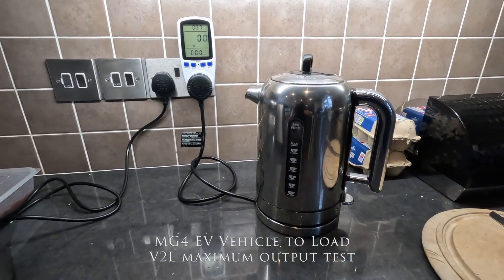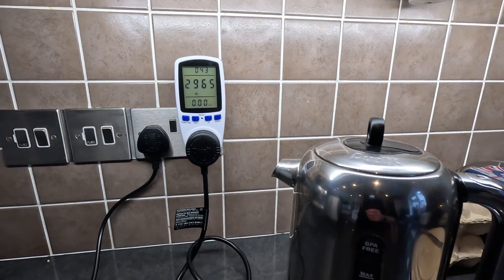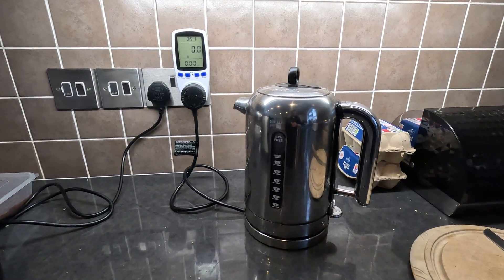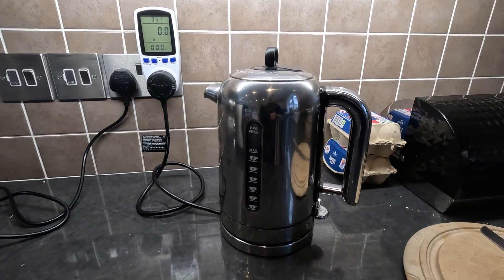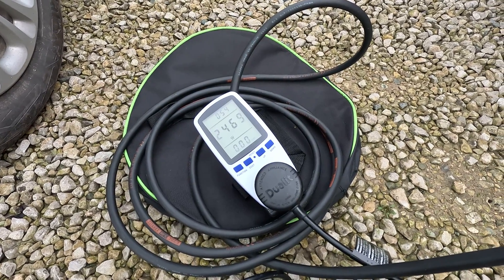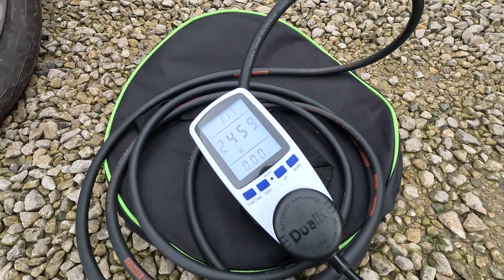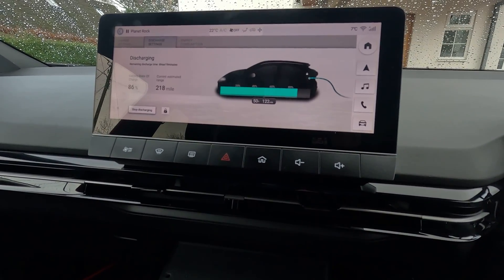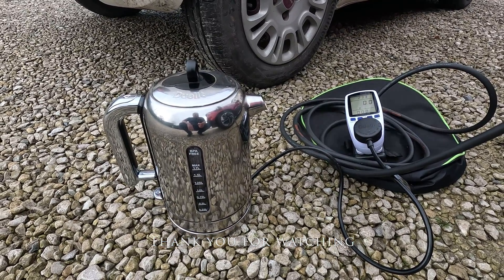MG4 EV Vehicle to Load Maximum Output test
Here we use a plug in power meter to determine just how much power can be drawn from the charge port of an MG4 EV, while using the car as a massive battery powered generator for vehicle to load (V2L) output.

Interestigly, the kettle is one of the highest powered domestic appliances you can plug in at 3KW, and also one of the few that will continue to work, albeit a little slower, if there is insufficient power to deliver its maximum output.